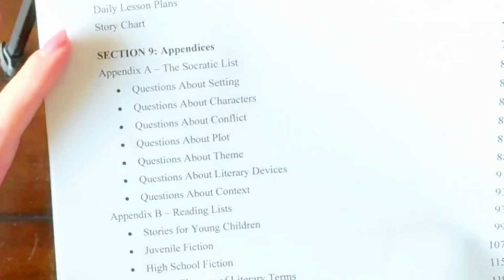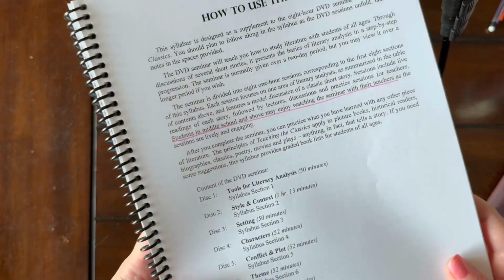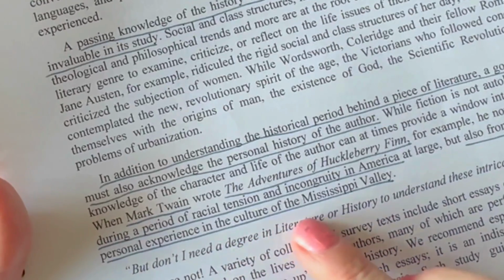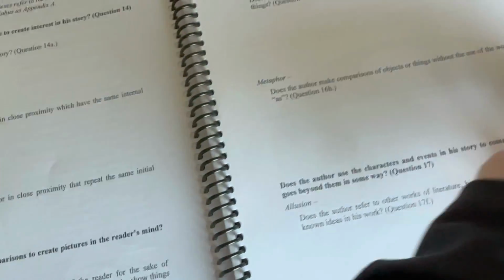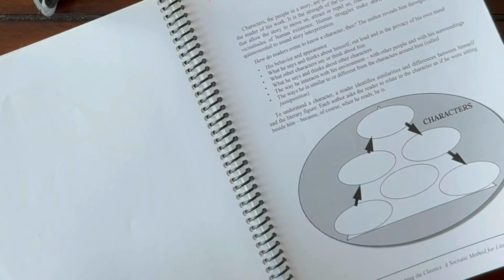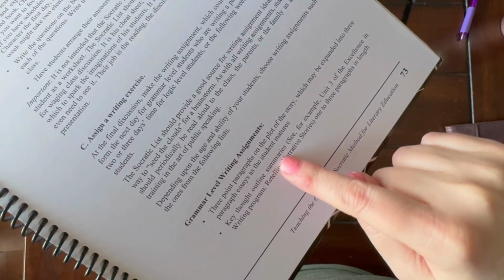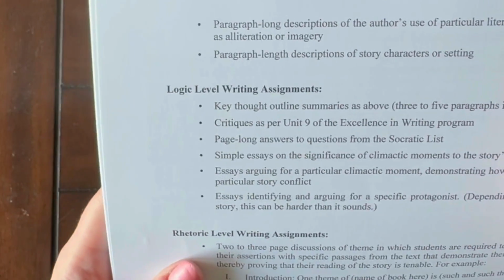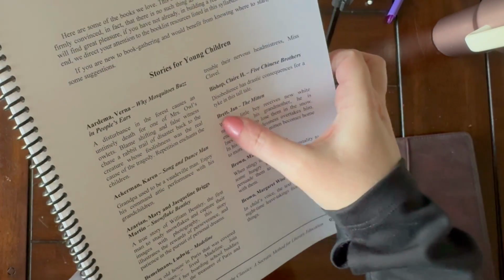IEW Teaching the Classics: Homeschool Literature curriculum for ANY age ALL IN ONE!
Do you as homeschool mom want more direction on how to have GREAT DISCUSSIONS with your kids about the books they're reading, but you don't feel equipped with the tools to do actual literary analysis with them.? Discussing things like themes, moods, character development. it sounds wonderful, but you're not sure where to begin or how to teach your child these basics of literary analysis. Maybe you're even disappointed with the literature recommended in your homeschool language arts curriculum? You want to be the ones to choose the books, but you also need help with the questions to ask them about what they read. IEW Teaching the Classics may be just what you are looking for!

This curriculum will teach you everything you need to know to have deeper discussions about books with ALL AGES!! Yep! You can begin discussing literature more deeply even with your elementary age kids. It can also teach your kids alongside you! I learned alongside my middle schooler and my high schooler! And not only that, but it will set you up the tools you'll need so that you can practice what you've learned with any book from here on. If you've dreamed about just creating your own literature curriculum for your kids. this is DEFINITELY for you. Book Club? This is for you! The possibilities to implement what you can learn from this literature course are endless!

CHAPTERS:
00:00 What is IEW Teaching the Classics?
01:56 What's included with this "literature" curriculum?
02:24 What is the scope & sequence of Teaching the Classics?
04:00 How does Teaching the Classics teach literary analysis? How does it work?
08:51 How long will Teaching the Classics take to complete?  Is it adjustable?
13:36 How can you use these literary techniques to make your OWN Literature "curriculum?"
19:58 Teaching the Classics gives BOOK RECOMMENDATIONS?
🎥😄 OUR HOMESCHOOL PLAN VIDEOS MENTIONED:

A detailed description about the IEW writing curriculum (themed writing) - part 2 describes The Lost Tools of Writing

A comparison of the kinds of IEW Writing curriculums available - the STUDENT style & Structure, the IEW Themed writing units, and the teaching style & structure curriculum

IEW LANGUAGE ARTS PLAYLIST! All my vidoes about IEW. pick one! 😜

Homeschool LANGUAGE ARTS playlist: Contains any video I've made detailing any language arts curriculum we've used.  Masterbooks, Brave Writer, A Reason For, The Good & The Beautiful, etc.

♥️HOMESCHOOL CURRICULUM I LOVE!! ♥️
LEARN MATH FAST:

VIEW other IEW products from this link.  On the left side, filter down by grade, & then view products.

NATURE'S WORKSHOP PLUS: (for science lab kits + more - they offer a variety of homeschool resources including curriculum)

PLANNER & PRODUCTIVITY TOOLS:
PASSIONATE PENNY PINCHER PLANNER, etc:

Video editing software I use:
FILMORA:

CANVA:
for thumbnails & lots more!!!